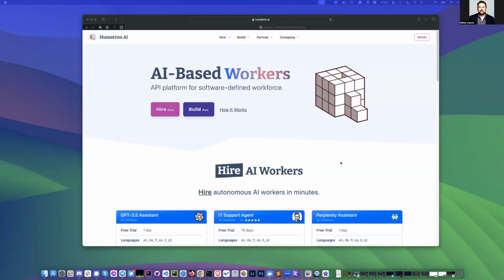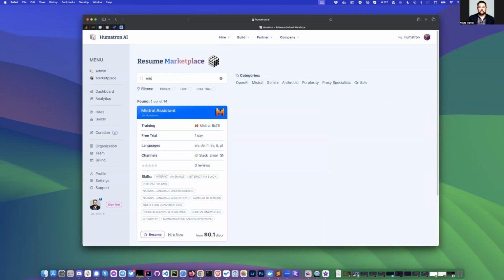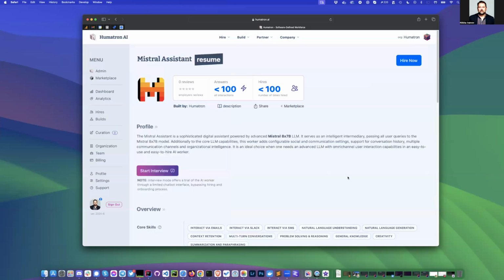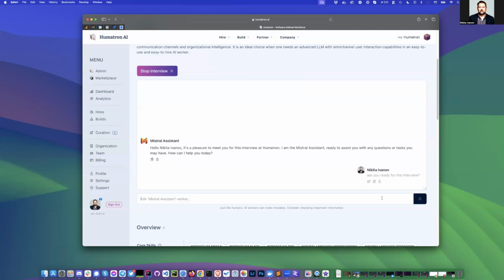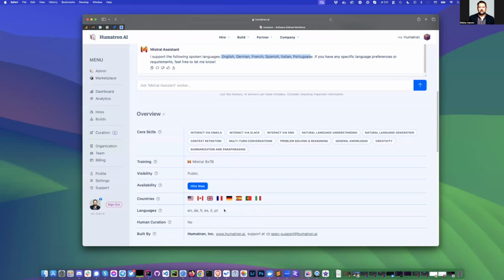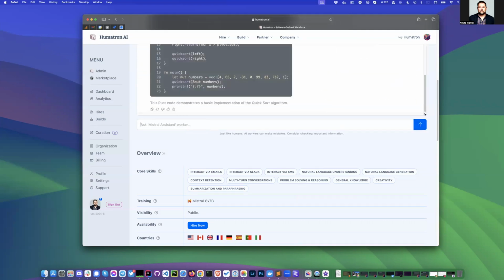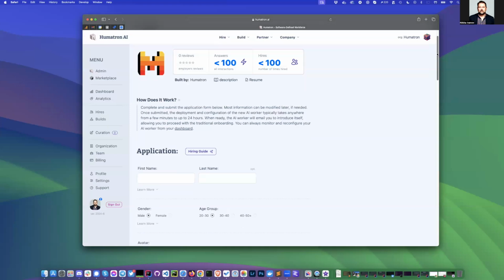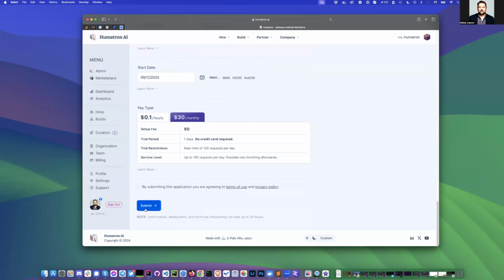Humatron AI Worker Interview Demo